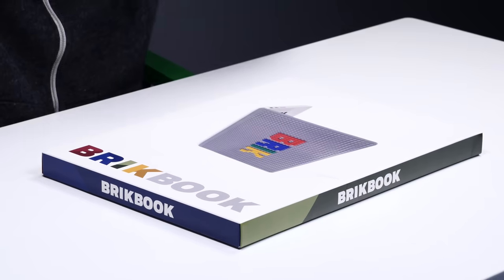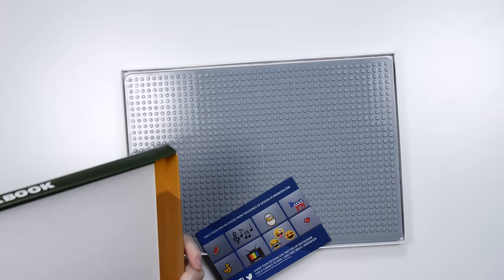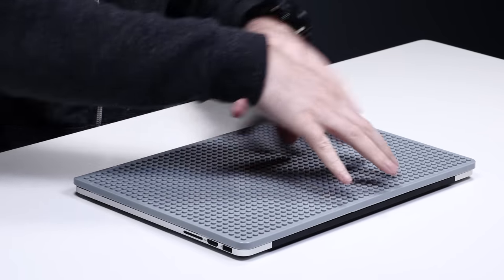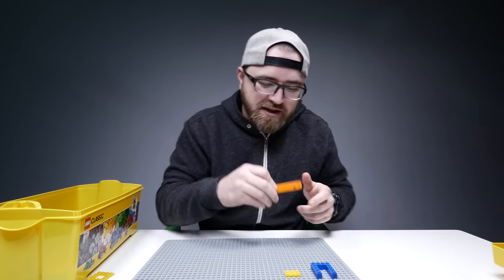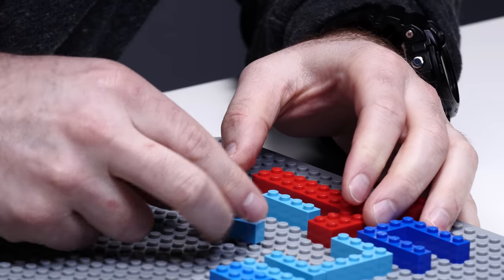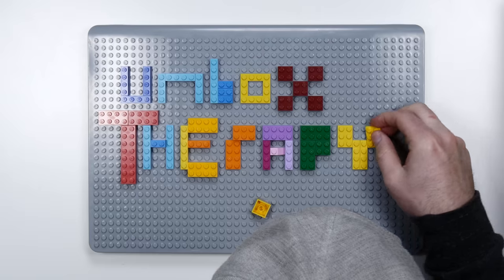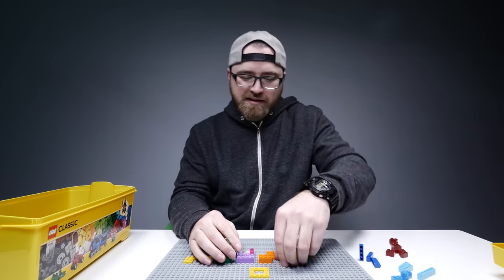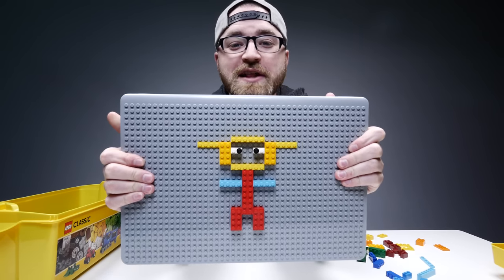The LEGO Laptop!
Brik Book

The Brik Book is a LEGO compatible case for your macbook. Take your LEGO love to the next level and wear it on your laptop!